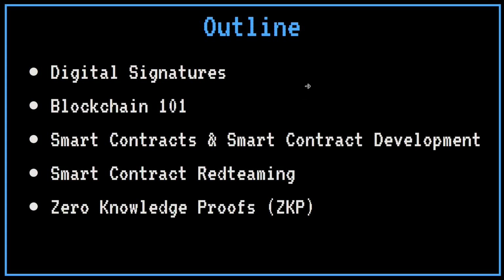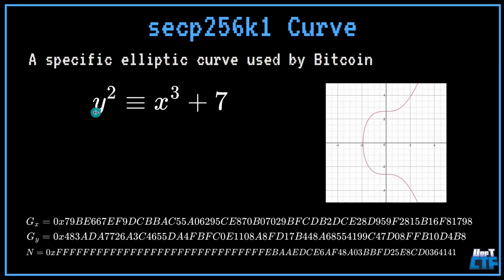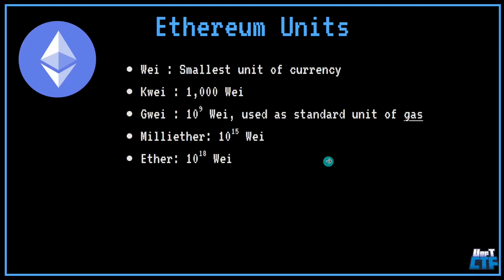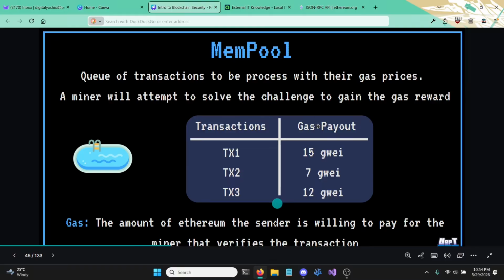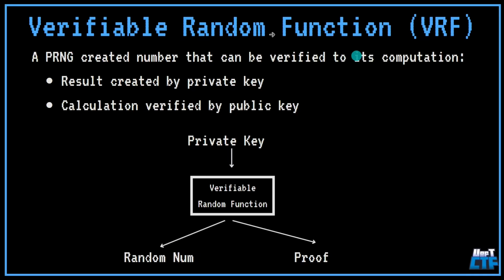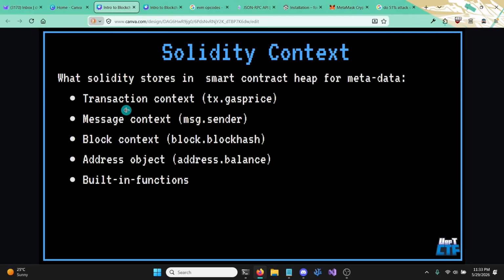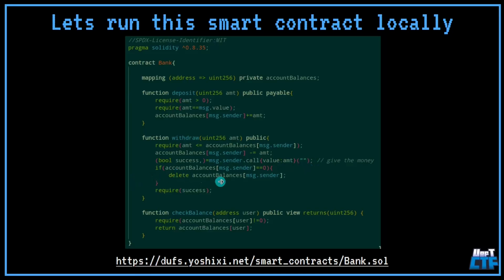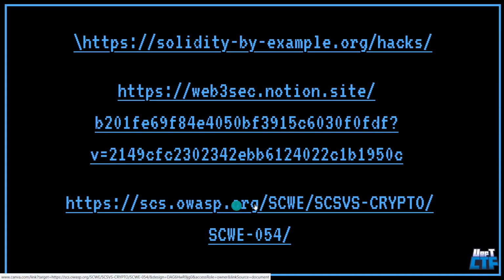UofTCTF Intro Seminars 2026 - Intro to Blockchain